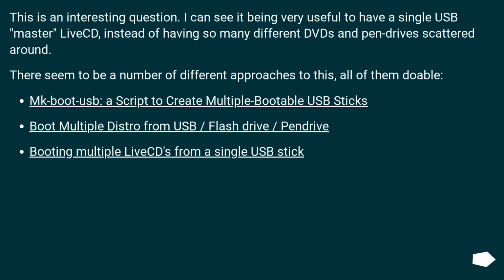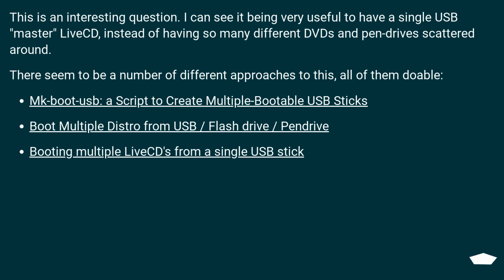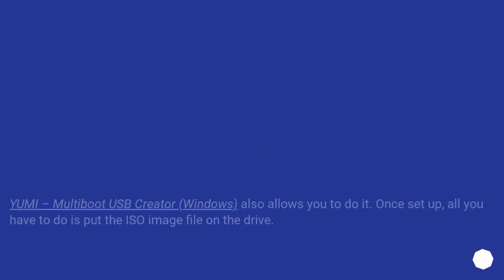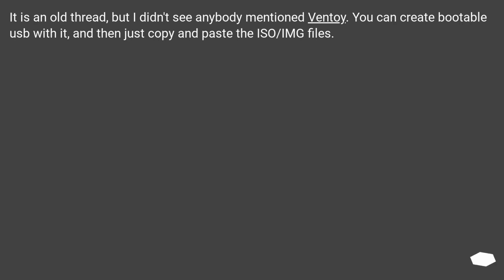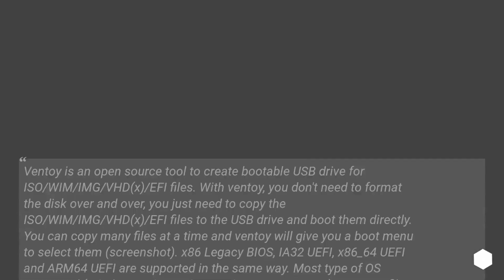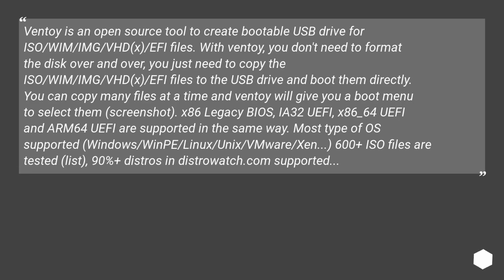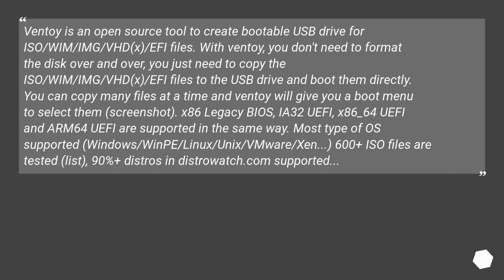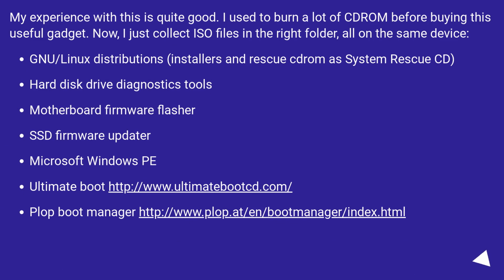How can I keep multiple live/bootable ISO images on a single USB drive?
Chapters
00:00 Question
01:30 Accepted answer (Score 16)
02:13 Answer 2 (Score 6)
02:34 Answer 3 (Score 4)
04:52 Answer 4 (Score 3)
07:06 Thank you